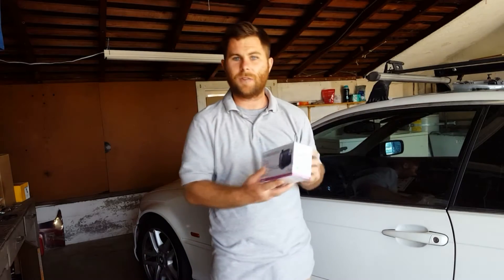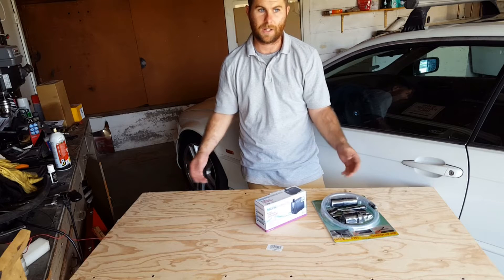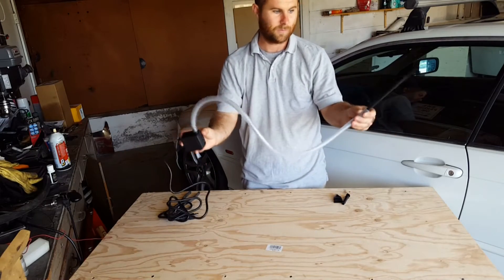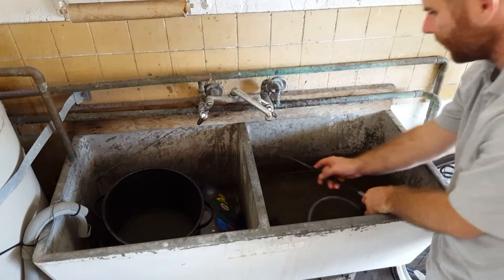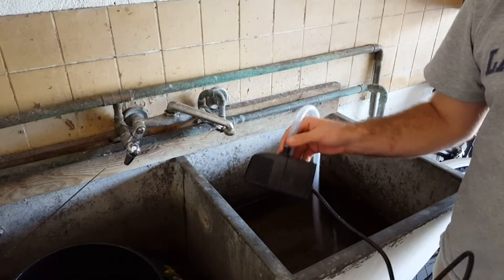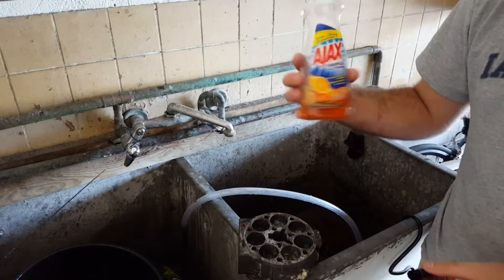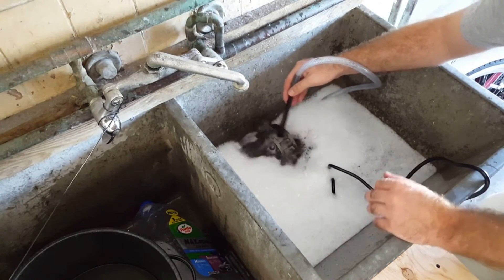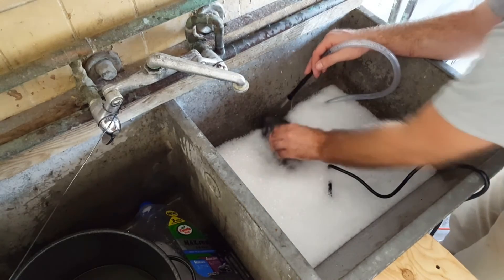Building an inexpensive parts washer with a submersible pump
How to make a homemade pressurized parts washer that works in any sink. All for under $30.

hey how's it going everyone?
so basically I'm gonna do a valve job on the truck hopefully tonight but I know when I get it taken apart the intake and everything inside the heads everything is going to be very dirty and built up with carbon and I don't have a parts washer so I went around to harbor freight and started looking at pressure washers and stuff and I noticed they actually sale an actual parts washing bin it has a small submersible pump with a hose and a pressure nozzle but they want seventy dollars for it so I notice its just one of their cheap pacific hydrostar pumps so I bought the pump for six dollars I decided to make a video to try and you know make some special bits a type of precision or a high pressure bit or nozzle or whatever for a piece of hose and do something like that walking around looking to see if they have any hose I notice they have mini vacuum attachments come with a hose so I'm thinking there's a brush that fits on their also this may work better than actually making the actual pressure nozzle so we'll actually see how that goes all right so another reason why I really don't want to buy a complete parts washing bin or something its not on a table it doesn't have a stand doesn't have any legs or anything I don't have a lot of room on the work bench and I already have a wash basin here in the garage with hot water so we will go ahead and see if this works all right there we go a  pressure washer has an adjustable valve on the pump itself suction cups to suction to the base of the sink few different attachments I figure that will produce some good pressure a brush built in you know that's pretty cool so yeah lets see how it works so its not a whole lot of pressure but I mean if you put your finger over it it increases the pressure enough that with a really good solvent it think that it may work I make go back and try and get a bigger pump because I mean it definitely doesn't have the power to create any serious pressure but even that you know quite a bit of pressure good enough that you know that  with a brush and your scrubbing you know it would definitely  make a big difference but lets see if we can make it a little better all right so I think I fixed it I basically just I went back and got a pump double the size so we will see how great this works here in a moment make sure we face this away from us so so that is quite a bit more pressure I think definitely this is much more doable think that right there will work all right so just to test how great it works I'm going to take this is an old ac compressor from one of my cars got a lot of grease and dirt and grime and stuff on it I'm going to go ahead and use the hot water the pump I might use the brush attachment see how that works good old ajax dish soap really cuts the grease really great so lets see how that works 5:11

I hope to ad more videos like this often.